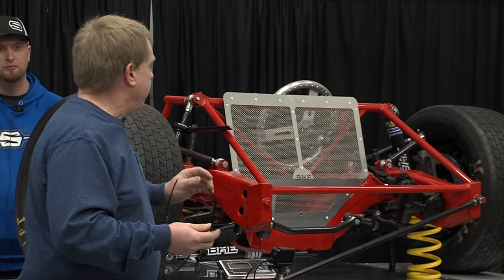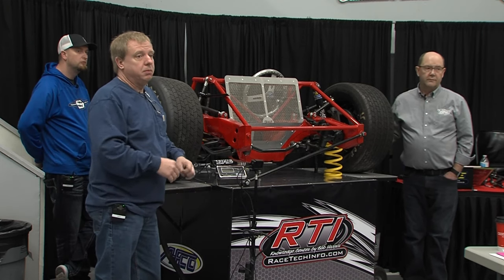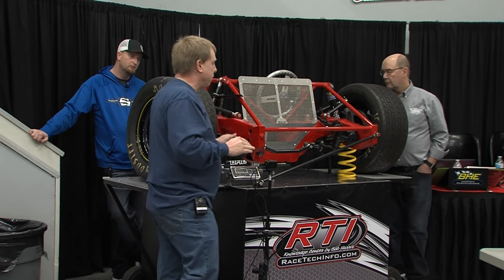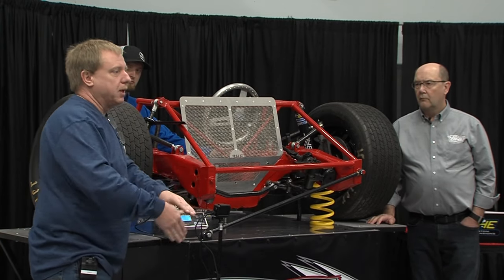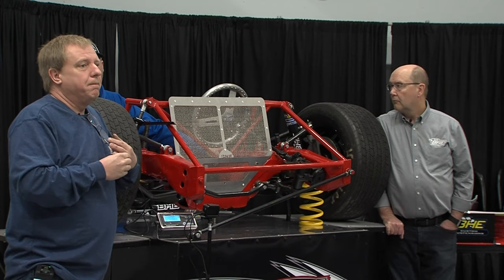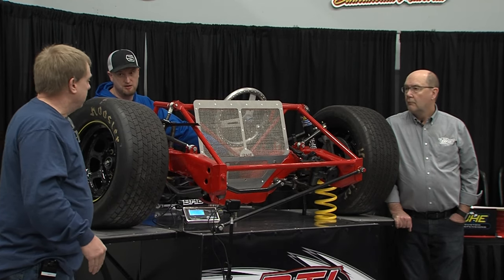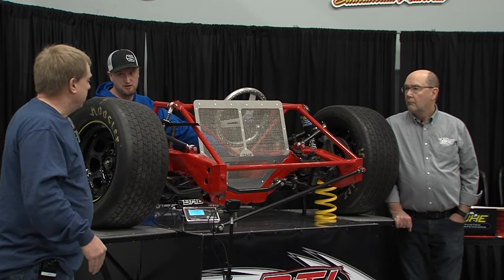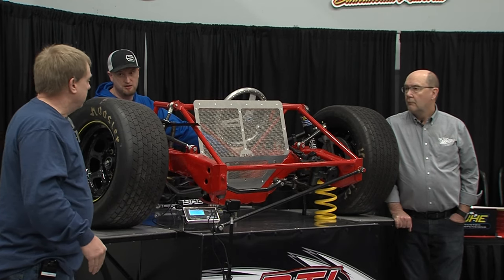How To Use The Load Stick (FT. Kelly Shryock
How to use the load stick is some what opinion based. Everyone has a little different way of using theirs. This is how Kelly Shryock uses his on a stock car.